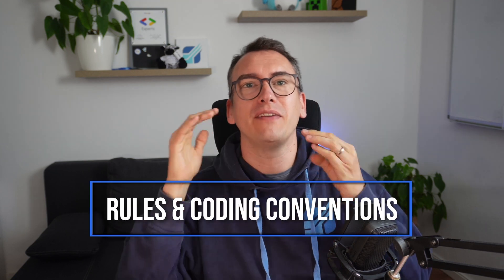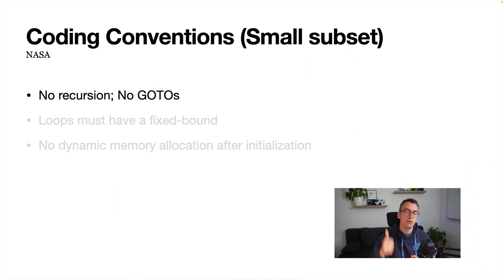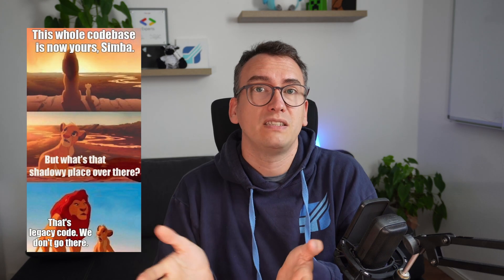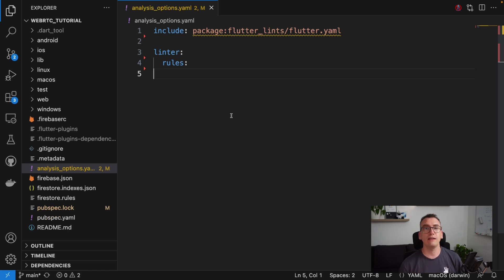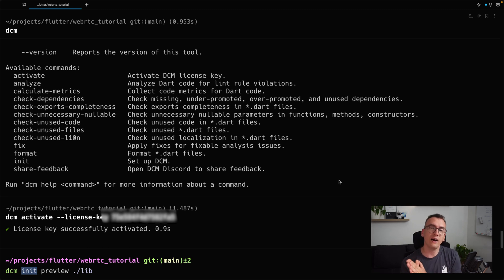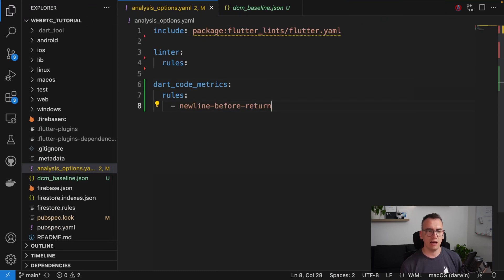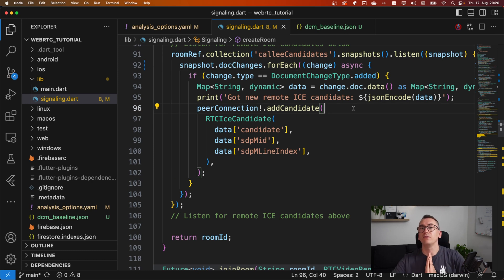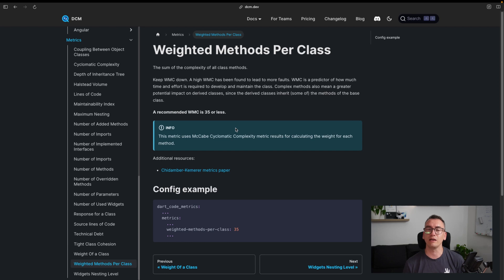Challenging Coding Conventions: Introducing DCM Rule Enforcement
Do coding conventions really matter? In this video, we'll discuss the benefits and challenges of using coding conventions, and how they can help to improve the readability, maintainability, and quality of your code. We'll also introduce DCM, a tool that can help you to enforce coding conventions in your projects.

You search for a Mentorship tailored to your needs from A Software Engineer Expert? Checkout

Timestamps
00:00 Do we need coding conventions?
01:02 History of Code Conventions
01:38 First Conventions by Edsger W. Dijkstra

02:20 Coding Standards by NASA

03:17 What are GOTO statements?
04:08 Possible Explanations for more Rules and Conventions

05:14 Have a laugh
05:36 How can we enforce coding conventions?
06:24 DCM - A toolkit to identify problems and enforce them in your codebase

07:25 How does DCM work?

17:56 Outro

Additional Tags: Flutter, upgrade, video, tutorial